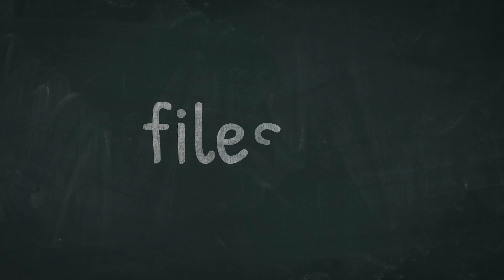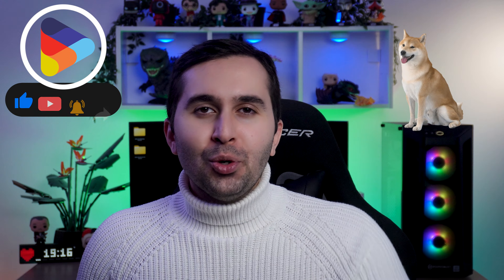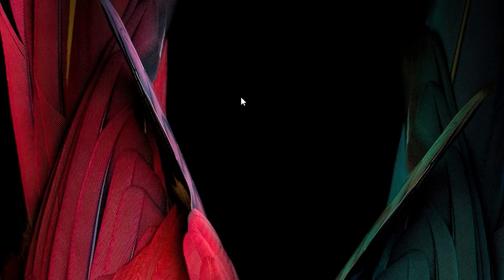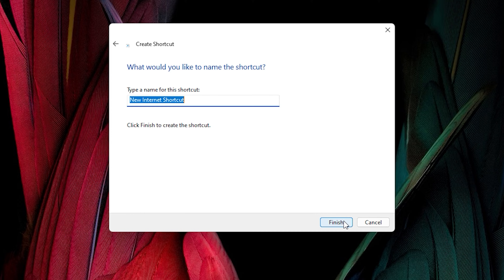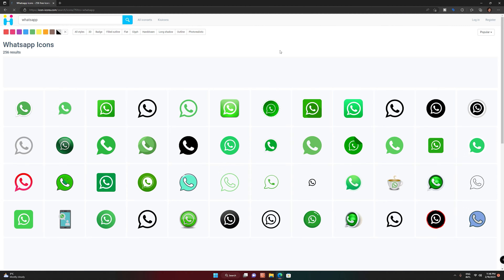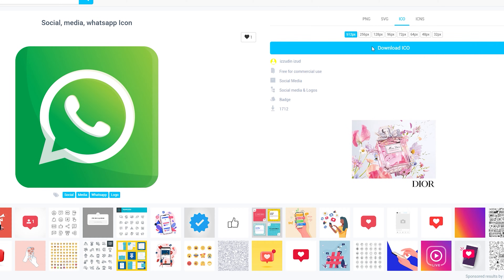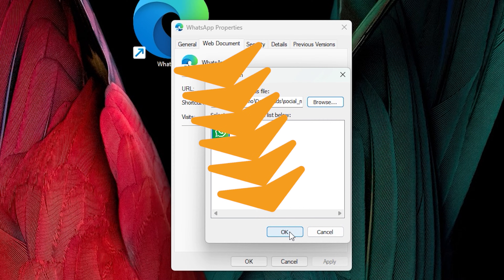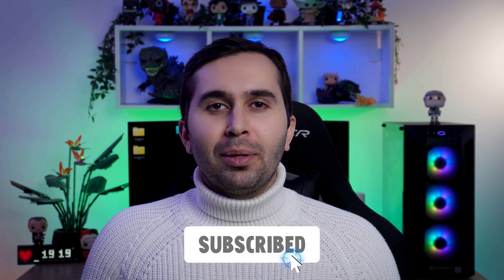How to Create WhatsApp Shortcut on Desktop Windows 11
If you're looking for how to create WhatsApp shortcut on desktop windows 11, WhatsApp shortcut on home screen laptop and how to make WhatsApp shortcut on desktop, this video is for you. Creating desktop shortcuts will allow you to access important files, applications, and even websites quickly and easily. If you use any of these regularly and need them to be the first thing you see when you turn on your PC, creating desktop shortcuts is the best way and here we show you how to create shortcut WhatsApp video call and how to make shortcut WhatsApp message.
If you are searching for how to make WhatsApp shortcut on desktop, shortcut WhatsApp video and shortcut WhatsApp call.
In this video we show you shortcut WhatsApp desktop, how to create shortcut WhatsApp and how to create WhatsApp shortcut in windows 11.

Also, if you're looking for how to create a new user on windows 11, you can see this video
Chapters:
00:00 Intro
00:29 How to create WhatsApp shortcut
00:57 How to change shortcut icon
01:53 Outro